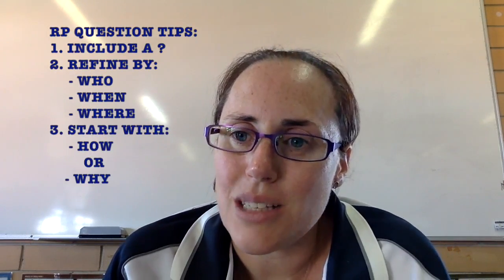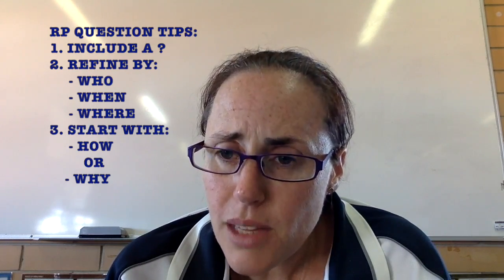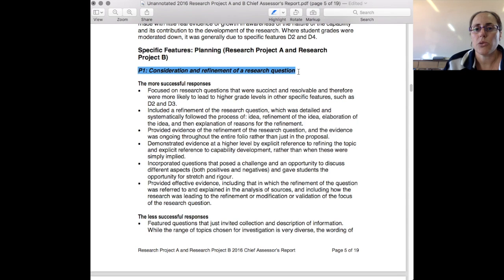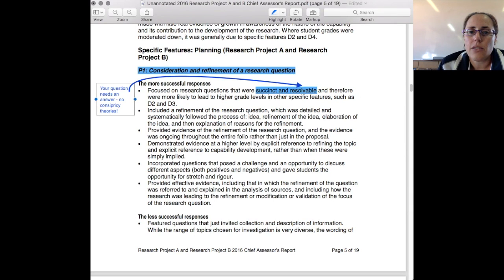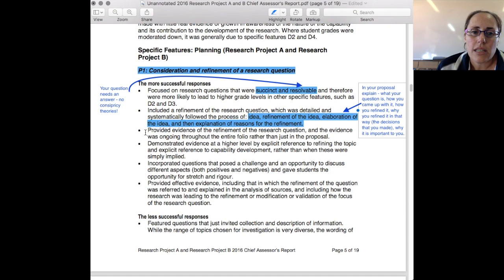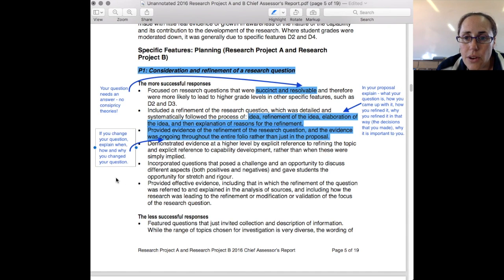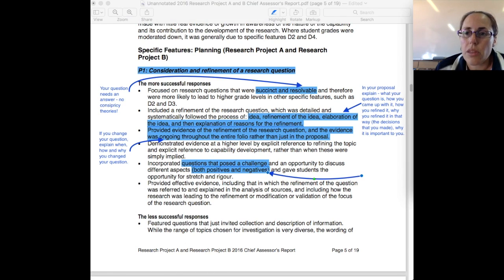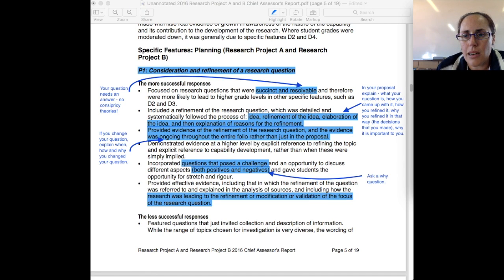Research Project 2016 Chief Assessors Report Performance Standard Planning 1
This is an overview of the 2016 Chief Assessor's Report for the Research Project Folio - watch this after the Research Project 2016 Chief Assessors Report  Folio General Comments